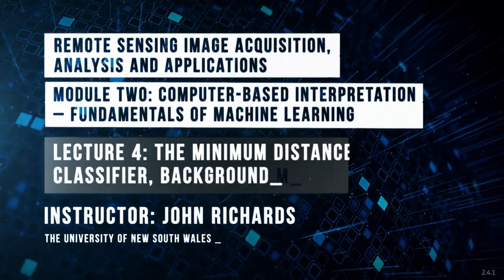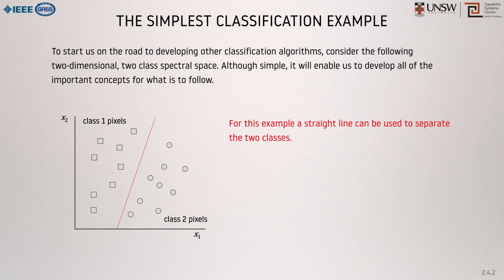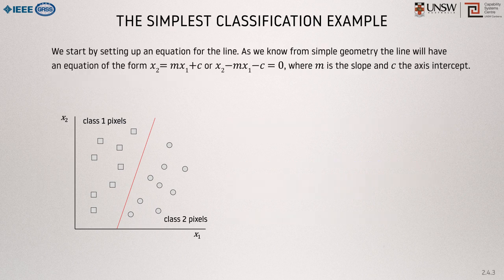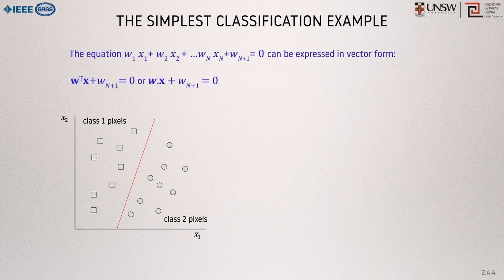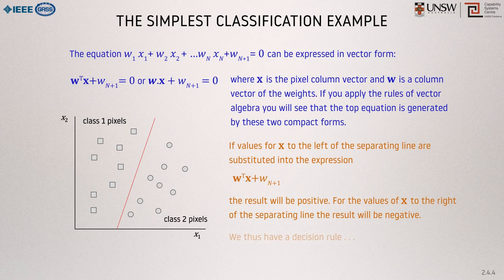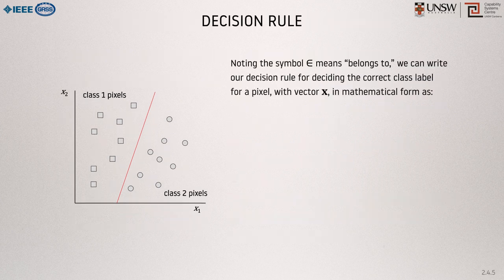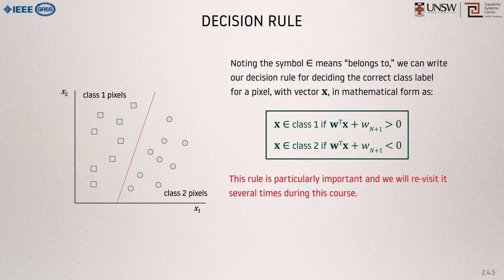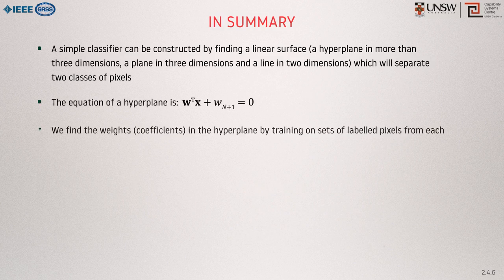Module 2 Lecture 4 The minimum distance classifier, background material